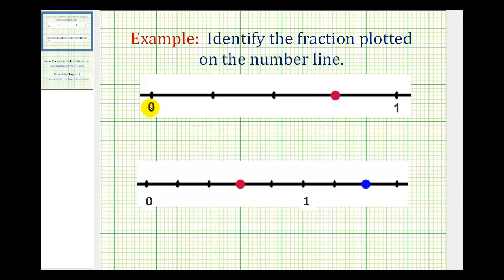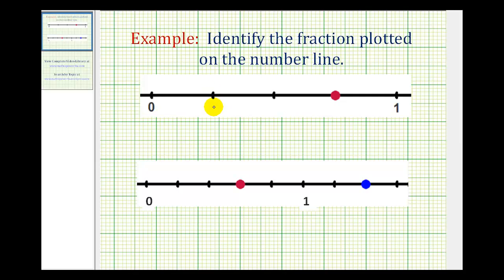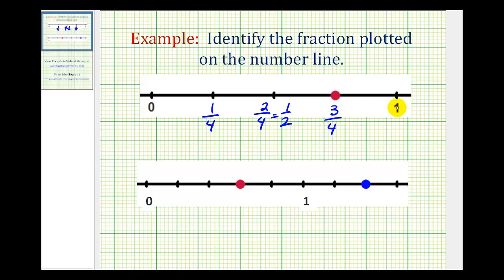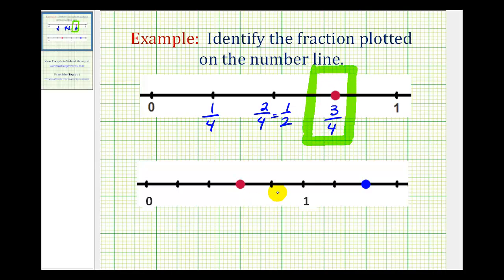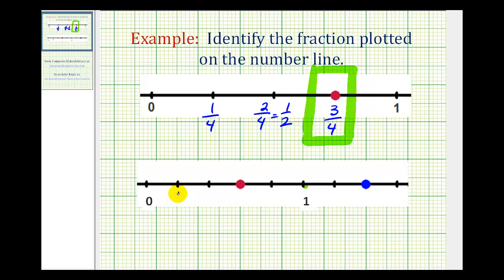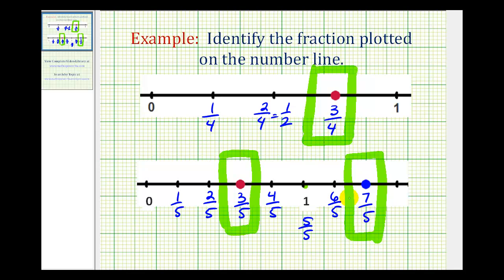Ex: Identify a Fraction on a Number Line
This video provides 3 examples of identifying a fraction plotted on a number line.